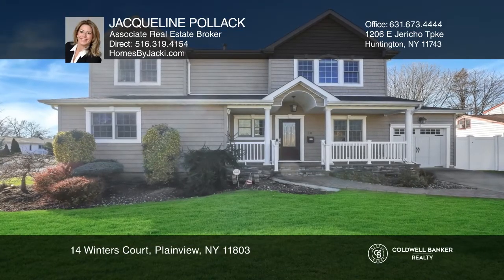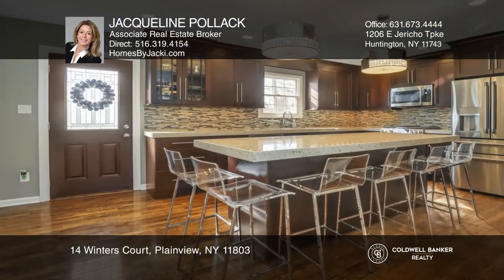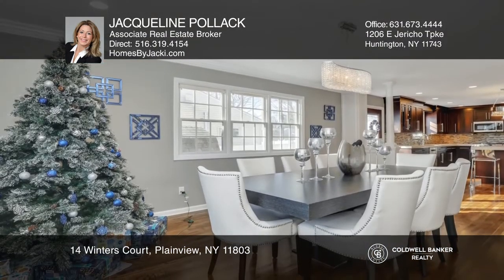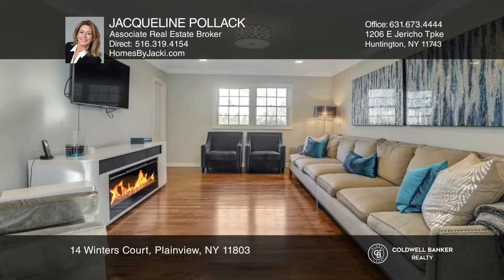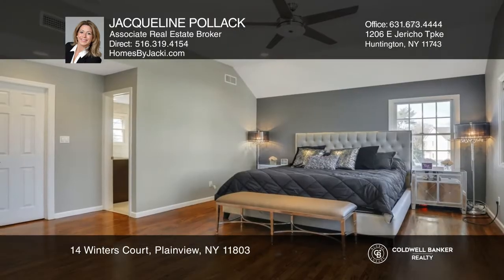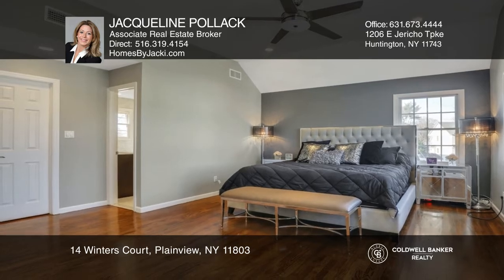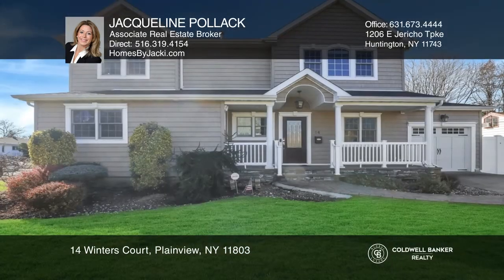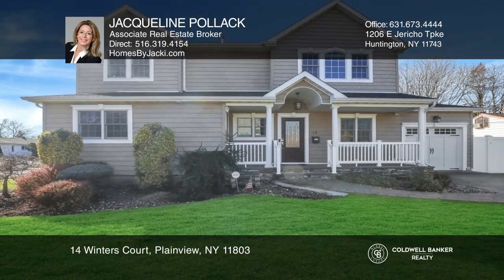14 Winters Court Plainview, NY | ColdwellBankerHomes.com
14 Winters Court, Plainview, NY

This completely renovated three-bedroom and four full bathroom colonial is perfectly situated in a quiet cul-de-sac in the heart of the Plainview-Old Bethpage School District. From the moment you set eyes on this stunning home, you will notice the attention to detail including the high-end finishes,